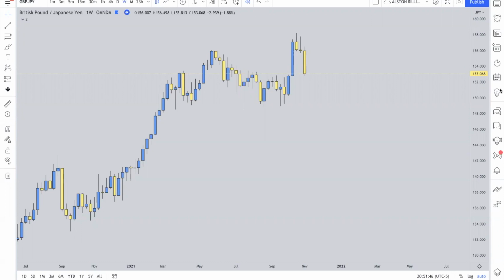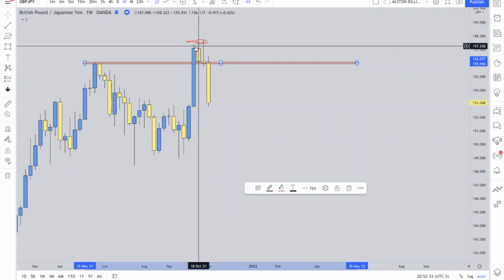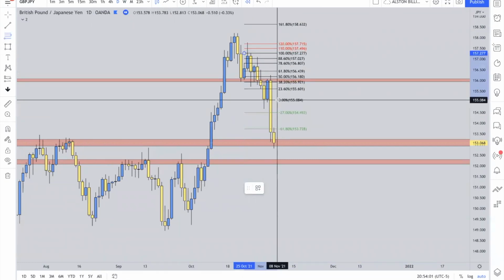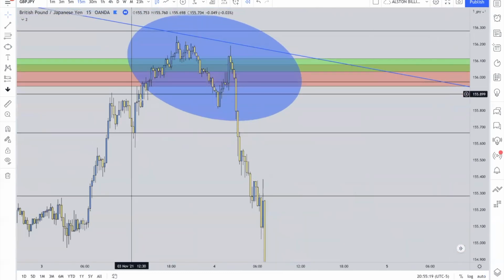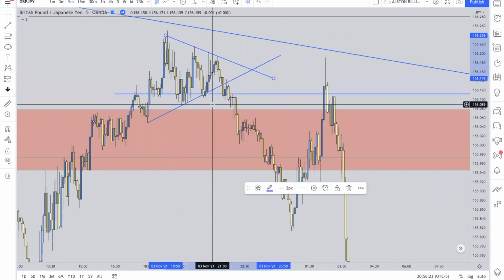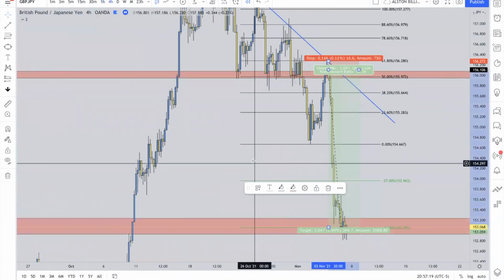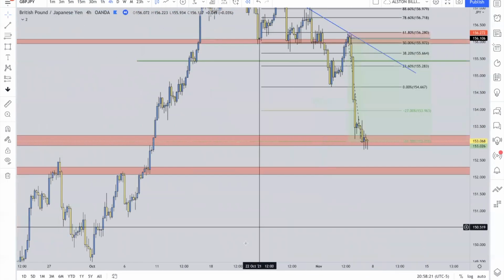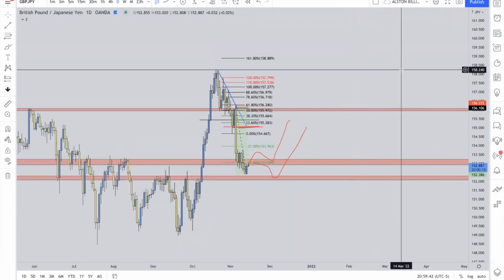Forex Trader Breakdown how he Caught over 300 pips in a Day!!!! w/ Secret Entry Technique